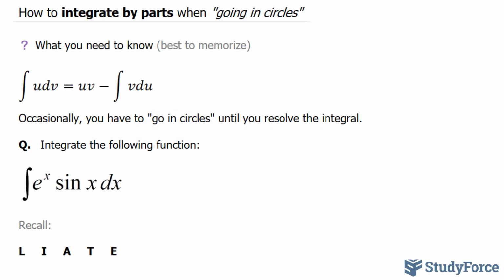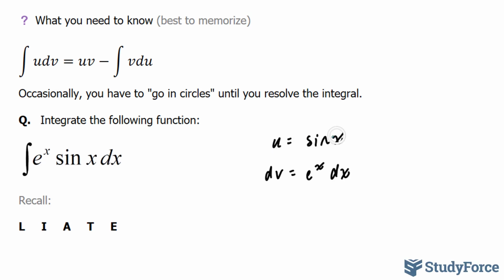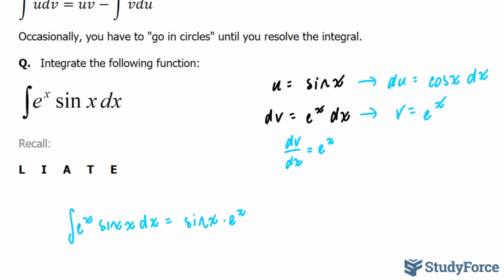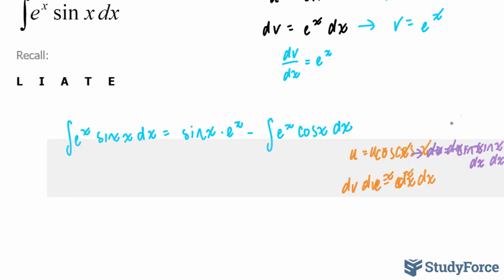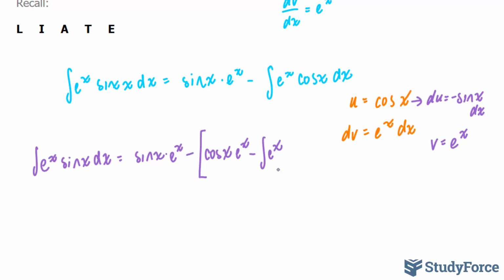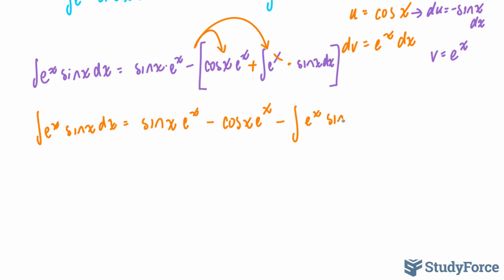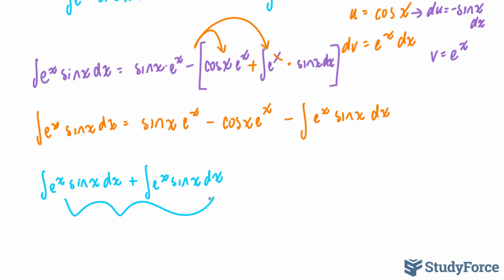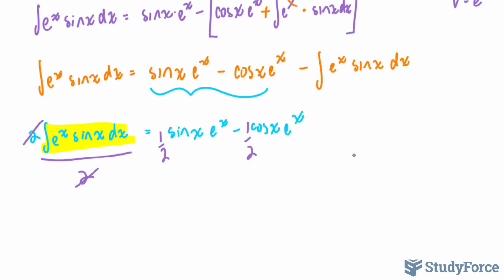Integrate by Parts (Going in Circles)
Occasionally, you have to "go in circles" until you resolve the integral.